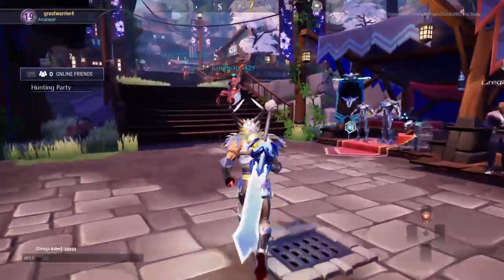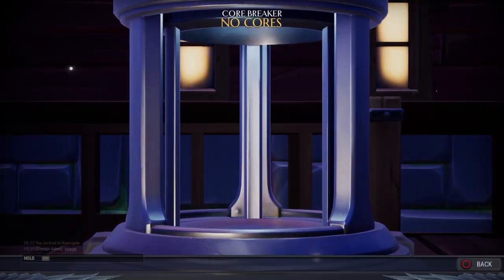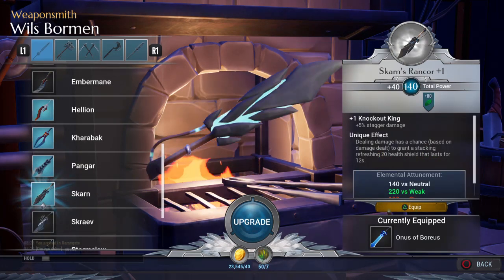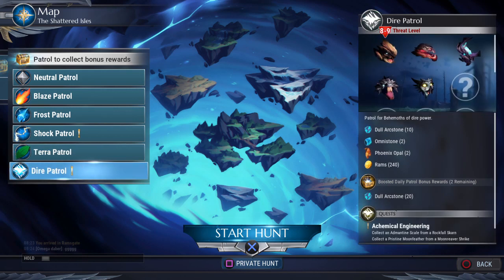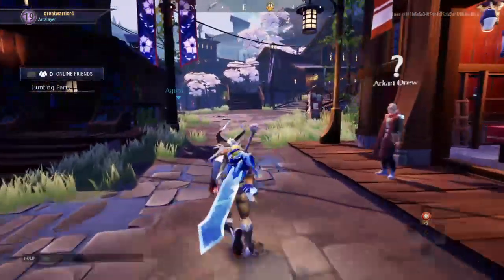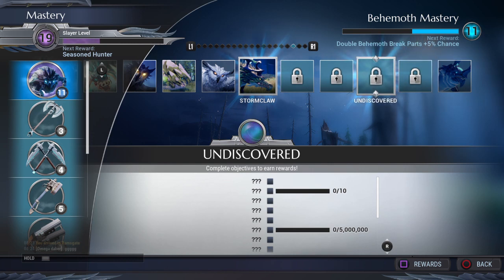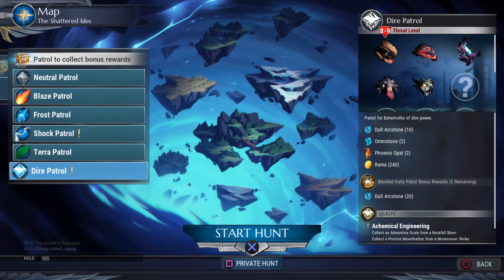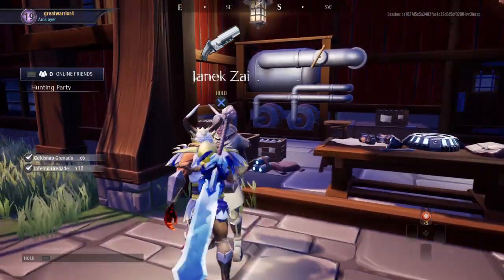Dauntless Walkthrough Gameplay Part 4 - my progress so far, dire Patrols & dull arcstones